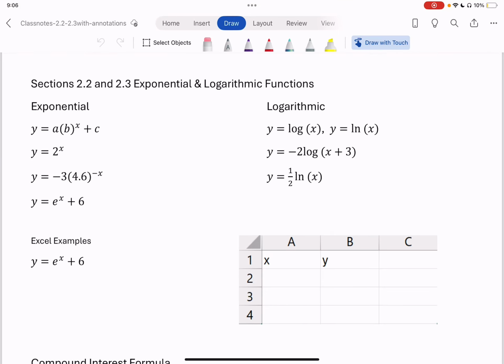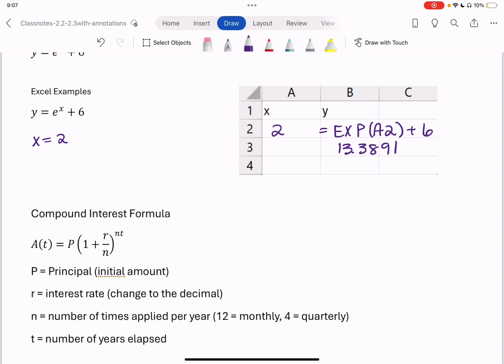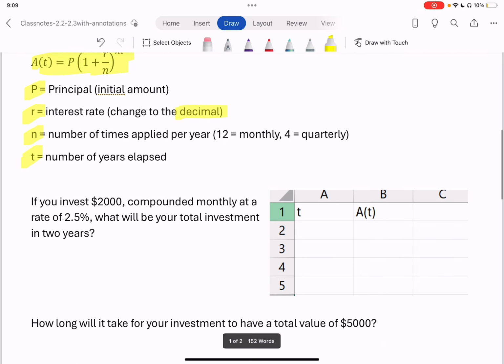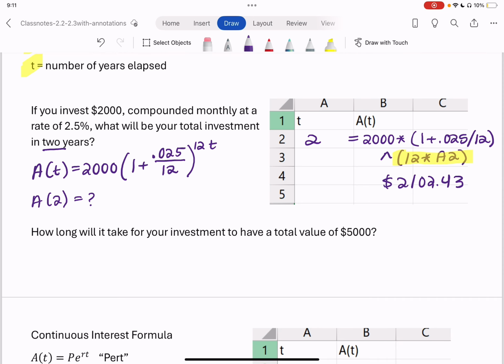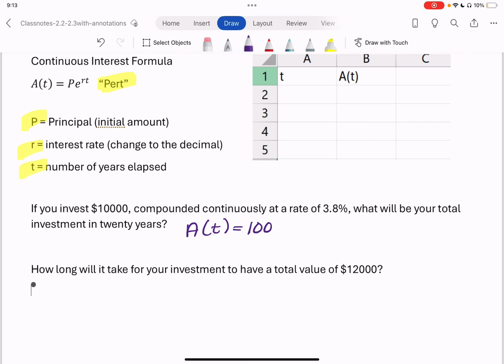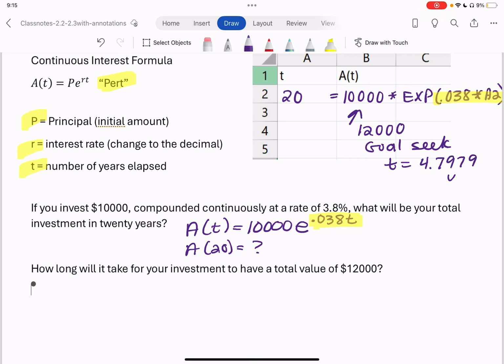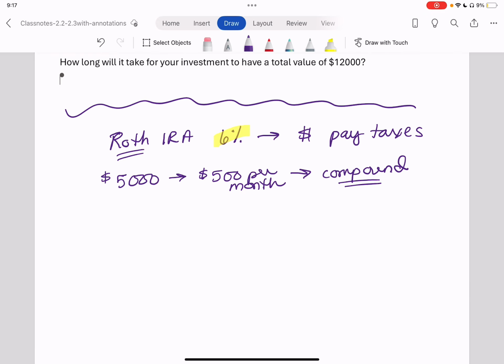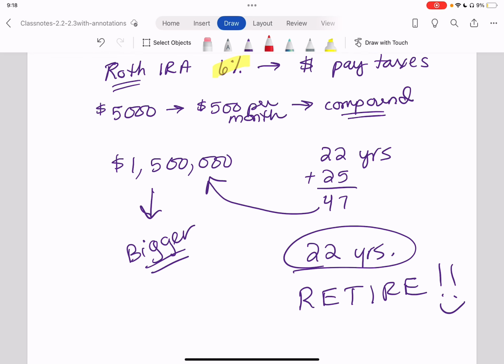Compound and Continuous Interest